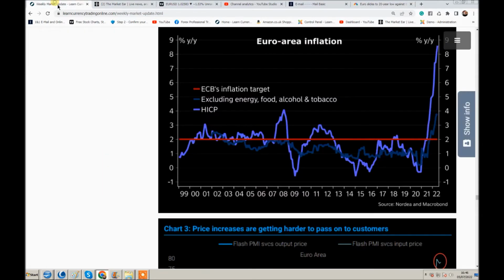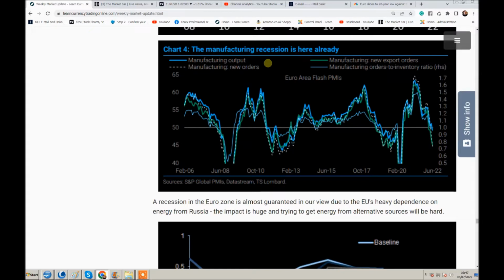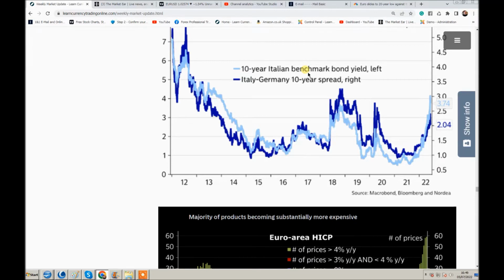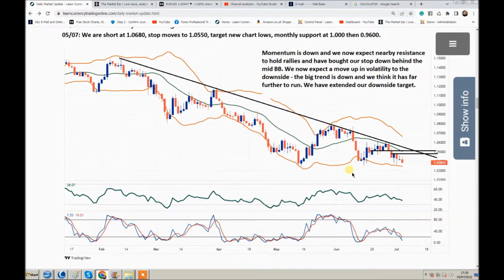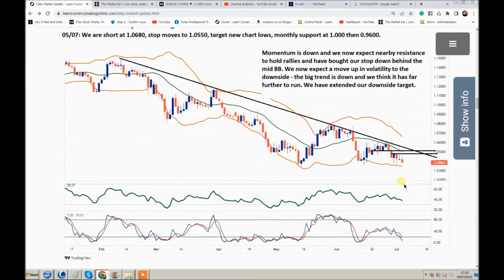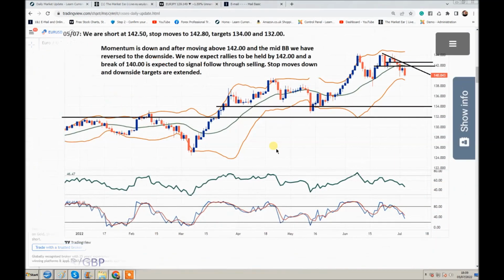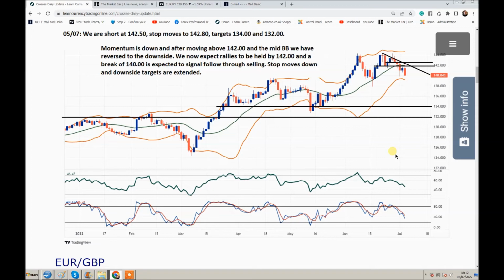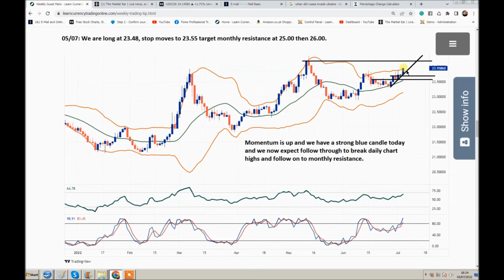Forex Trend Following Best Tips Euro Analysis and Forecast